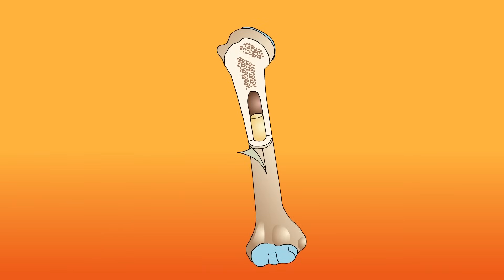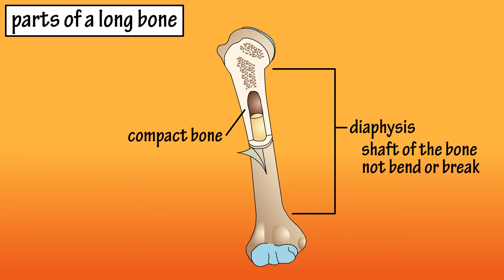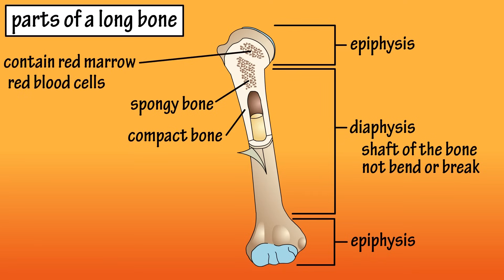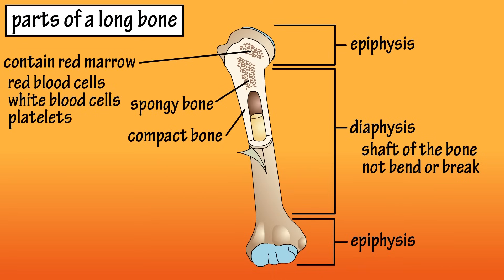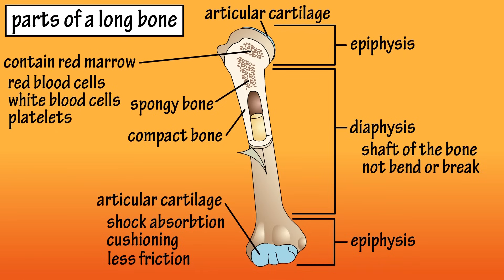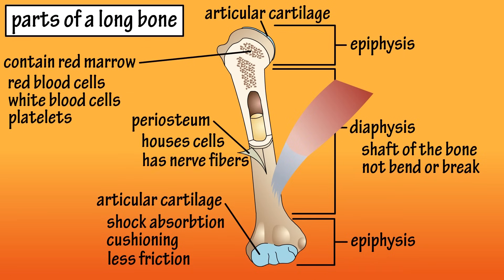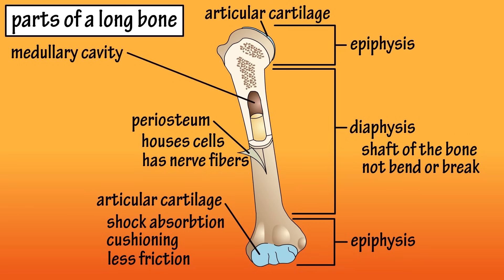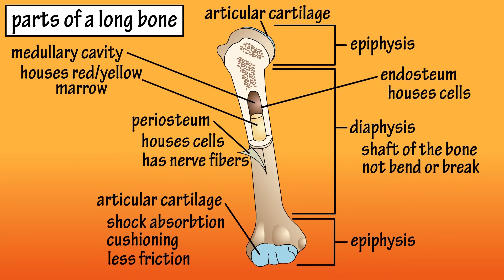Parts Of A Long Bone - Structure Of A Long Bone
In this video we discuss the parts of a long bone and some of the functions of each of those bone parts.  We cover the diaphysis, the epiphysis, spongy and compact bone, bone marrow, the periosteum and the medullary cavity.

Transcript/notes

Parts of a long bone.

In this video we are going to go over a very basic overview of the parts of a long bone.

The diaphysis is the shaft of a bone, and its function is to be rigid enough to tolerate strong forces and not bend or break.  The diaphysis is comprised of compact bone tissue and spongy bone tissue.

At each end of the diaphysis is a epiphysis, which is composed mainly of spongy bone tissue.  The spaces of spongy bone tissue contain red marrow, which produces red blood cells, white blood cells and platelets.  You can see at the epiphysis the bone widens out, this is so a joint can be formed with another bone.  By the widening out of these bone ends, a larger surface area is created, providing for better joint stability.

Where bones come together to form joints is a smooth tissue called articular cartilage.  It provide shock absorption, cushioning and minimizes friction as the bones move.  Because articular cartilage has a poor blood supply, it does not heal very well once it has been damaged.

There is a thin fibrous membrane called periosteum that covers the entire bone surface except where the articular cartilage is.  This membrane allows for attachment of ligaments and muscle tendons, and houses cells that are important in bone formation and repairing bone tissue.  The periosteum has many nerve fibers, so it can be very painful when bruised.

Inside the diaphysis is a tubelike area called the medullary cavity, which houses red marrow during childhood, which is replaced by yellow marrow as a person ages.

There is a thin membrane that lines the medullary cavity called the endosteum, which contains cells that are important in bone growth and repair.

Bones are also well supplied with arteries and veins.

Timestamps
0:00 The diaphysis
0:17 The epiphysis
0:41 Articular cartilage
0:56 Periosteum
1:17 Medullary cavity
1:28 The endosteum